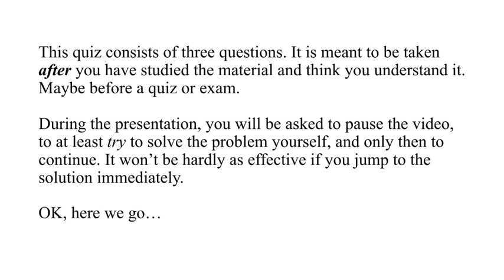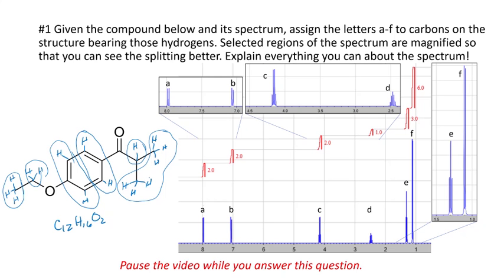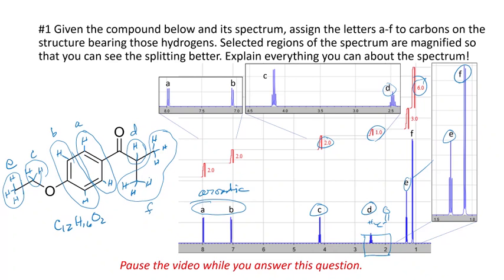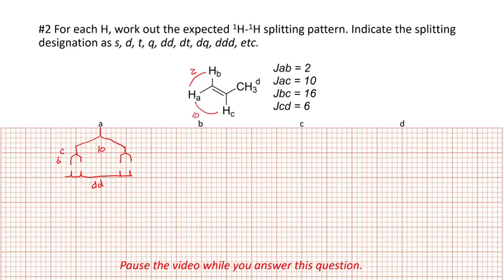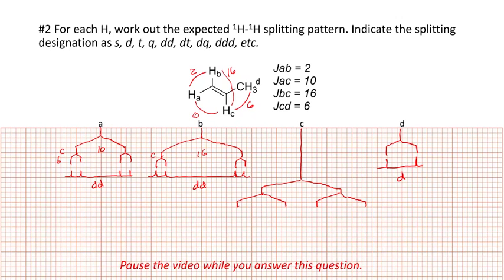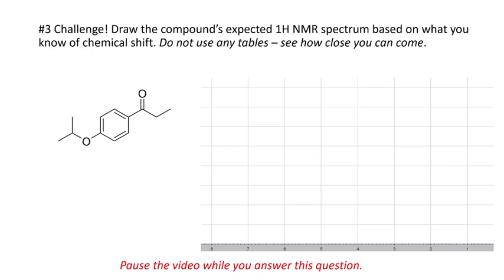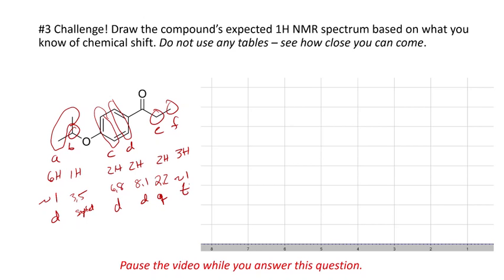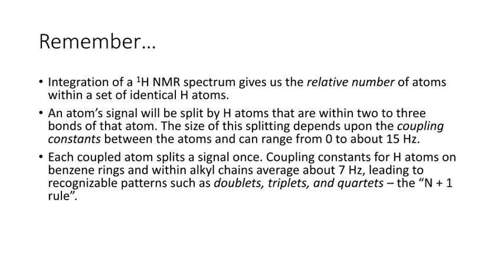NMR Integration And Coupling -- Have you Got It?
Organic Chemistry: Have you Got It? Series Module 3 Number 3 video quiz covering chemical shift, integration, and spin-spin coupling in 1H NMR spectroscopy, and predicting the 1H NMR spectrum for a given molecular structure. This quiz consists of three questions. It is meant to be taken after you have studied the material and think you understand it. Maybe before a quiz or exam. During the presentation, you will be asked to pause the video, to at least try to solve the problem yourself, and only then to continue. It won’t be hardly as effective if you jump to the solution immediately. for a full listing and more details. Associated Detailed Intended Learning Outcomes for CHEM 247 Topics 22-23